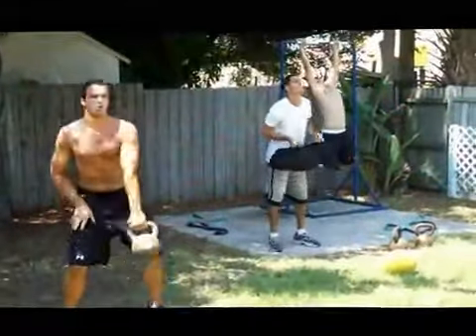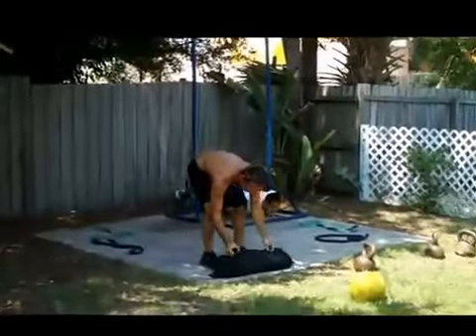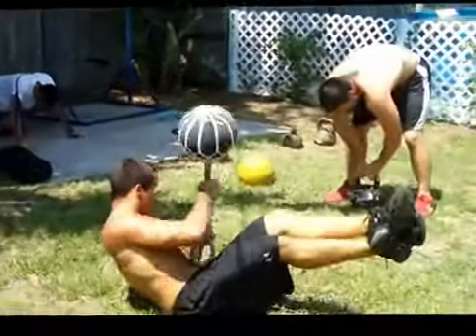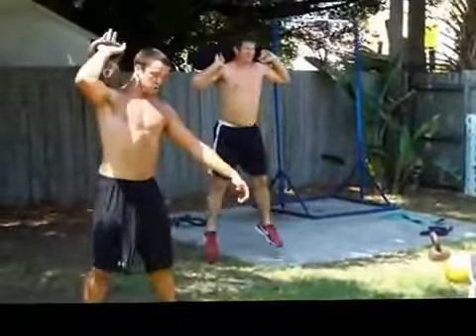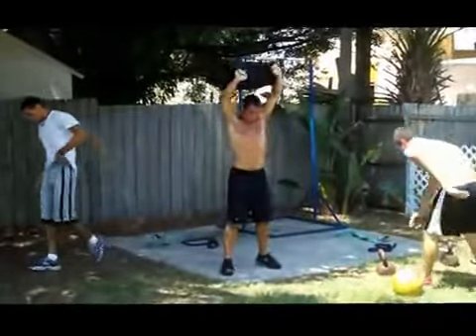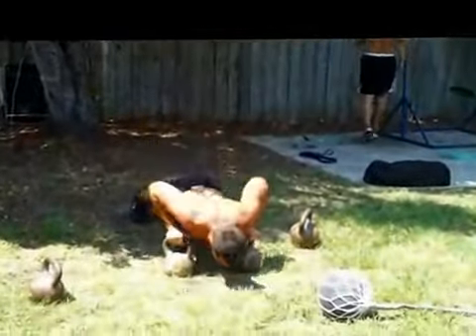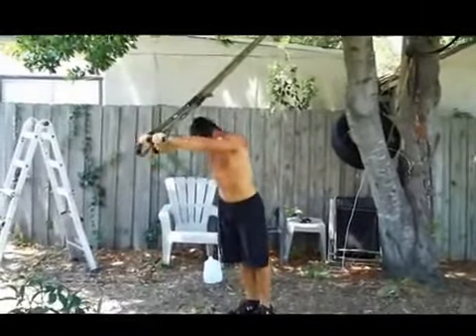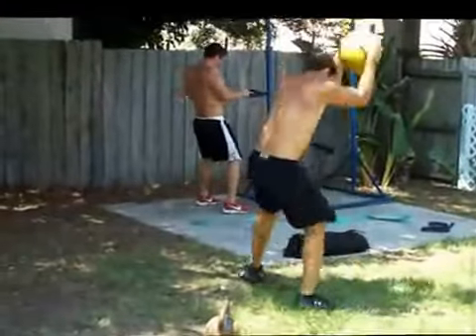SEAL Strong Fitness - Intense Training 8 w/ Mike Brower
SEAL Strong Fitness is a hybrid style of training combining Navy SEAL training principles, CrossFit, and Metabolic Circuits.

Watch Mike Brower go into Beast Mode.